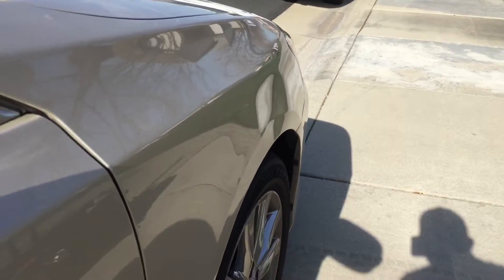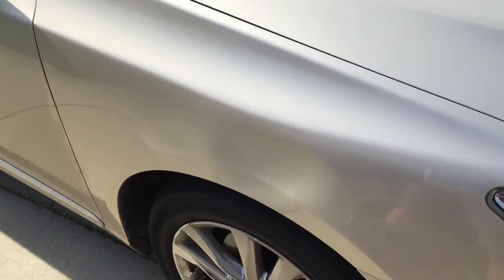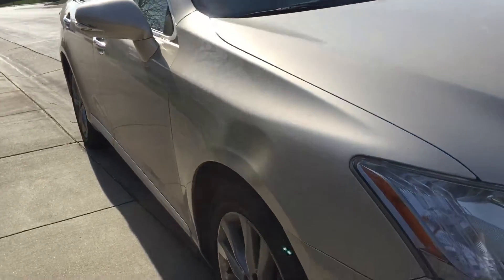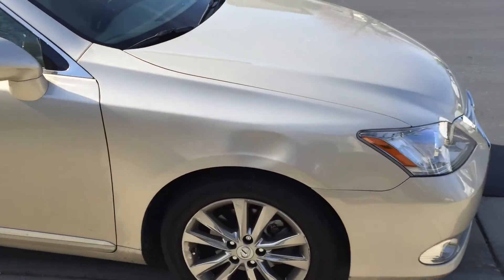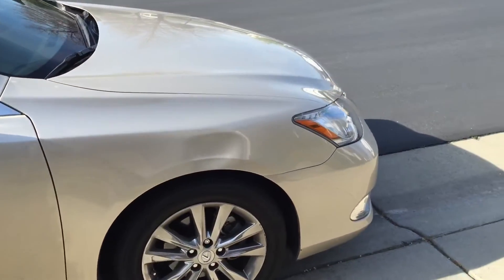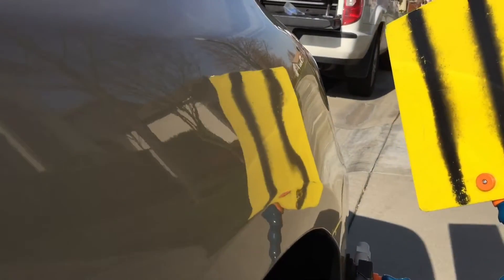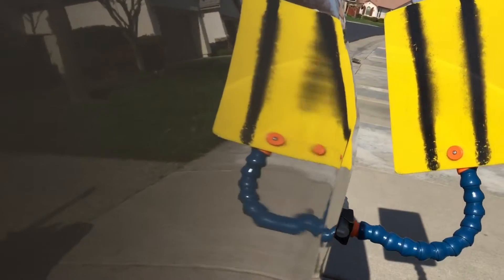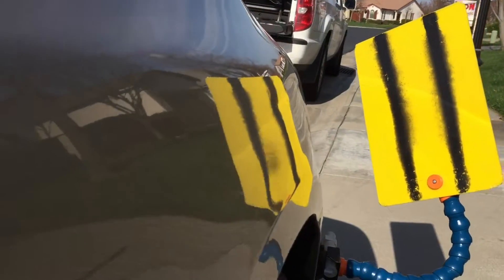Gold Lexus fender Paintless dent repair Roseville, CA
Gold Lexus fender Paintless dent repair in Roseville, CA. Medium to large size dent repair in Roseville, CA. Give Dentpro Sacramento a call for all your Paintless dent repair and removal needs.